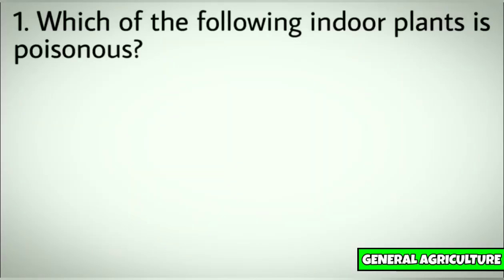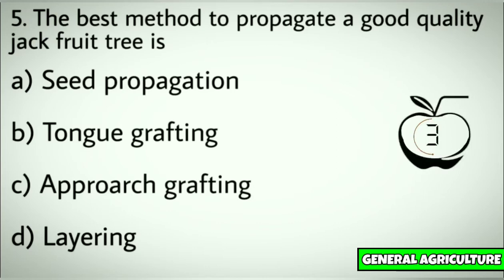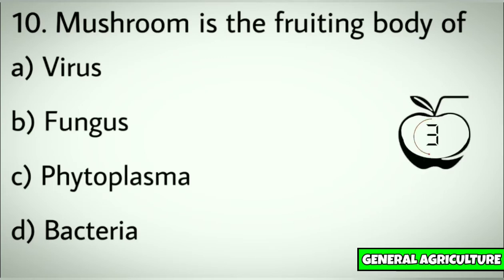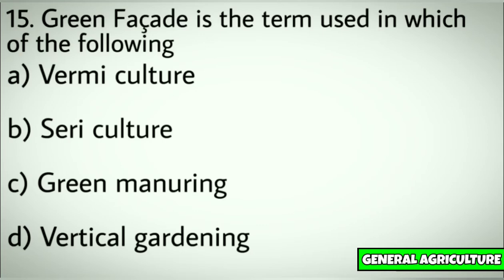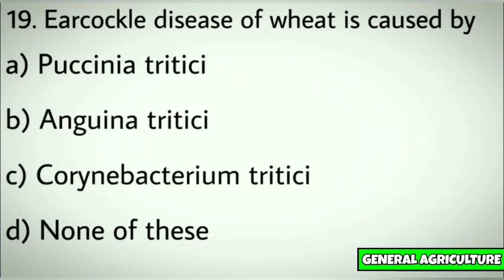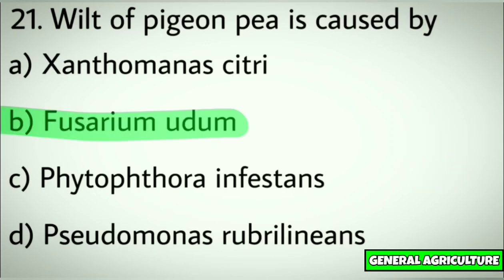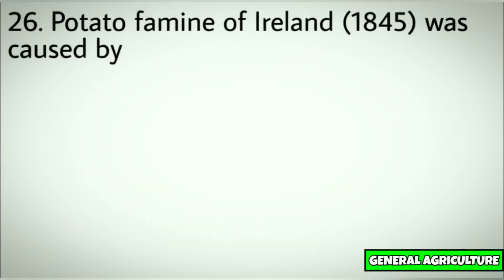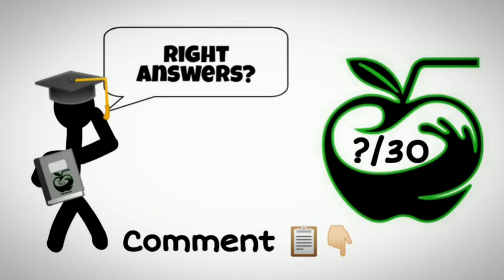Important MCQs on Floriculture, Landscaping, Horticulture, Plant diseases | KPSC Exams | Mock Test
Unacademy Free T20 Test Series for LDC Prelims

Top 20 ranks will get 1-year Unacademy Kerala PSC Plus subscription
Batch Courses:

നേട്ടം: A 30-day Crash Course for 10th Level Prelims
ഇനി നമ്മുടെ ഫോക്കസ് 10th ലെവൽ പ്രിലിംസ് പരീക്ഷ..

10th ലെവൽ പ്രിലിംസ്‌/LP/UP പരീക്ഷയുടെ സിലബസ് പൂർണമായി കവർ ചെയ്യുന്ന കോഴ്സുകൾ Unacademy Plus subscription-ലൂടെ ലഭിക്കുന്നതാണ്!

Unacademy Plus subscription benefits:
1. Learn from your favourite teacher
2. Dedicated DOUBT sessions
3. One Subscription, Unlimited Access
4. Real-time interaction with Teachers
5. You can ask doubts in the live class
6. Download the videos & watch offline

FOODTECH360 എന്ന റഫറൽ കോഡ് ഉപയോഗിച്ചുകൊണ്ട് Unacademy സൗജന്യ ക്ലാസ്സുകൾ unlock ചെയ്യൂ!

Food Tech 360 🍏